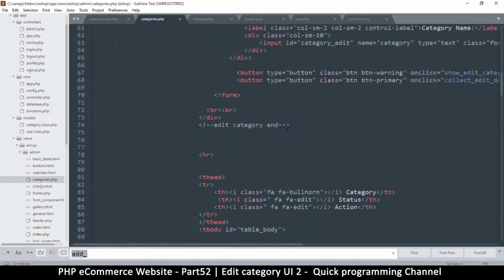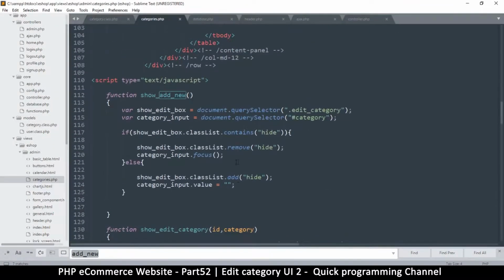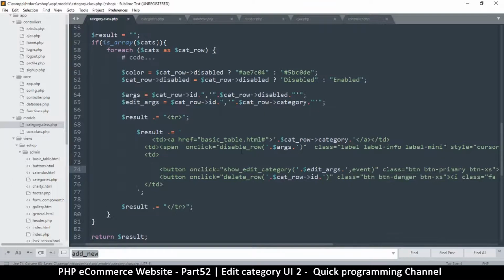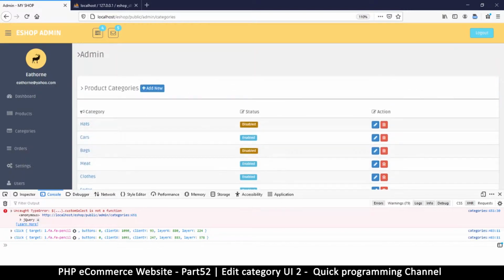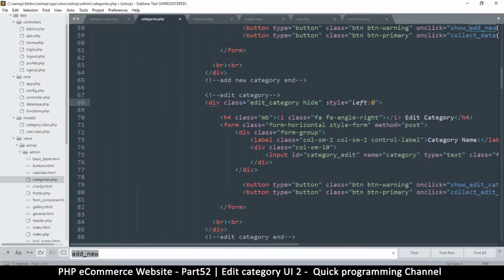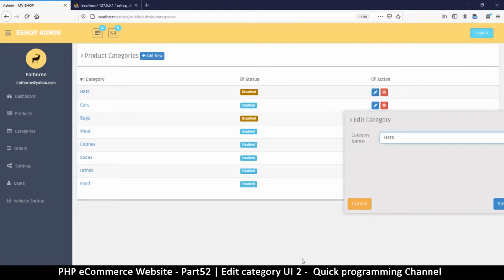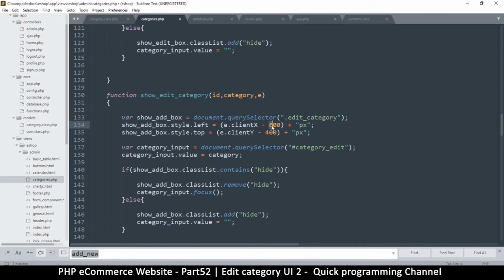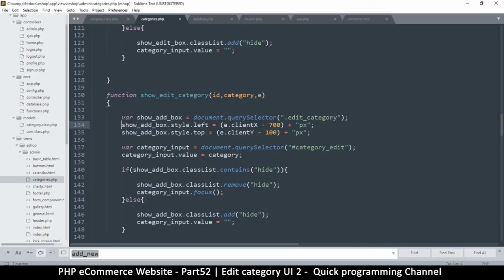#52 PHP Ecommerce website development | Edit category UI 2 | MVC OOP - Quick programming